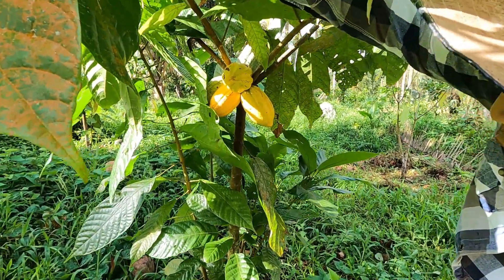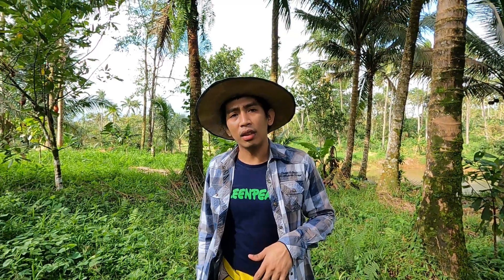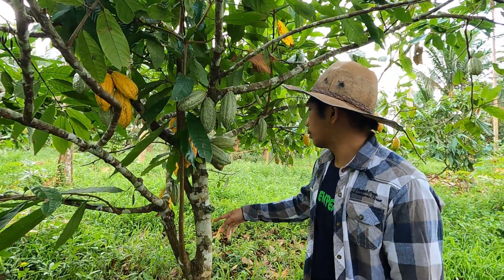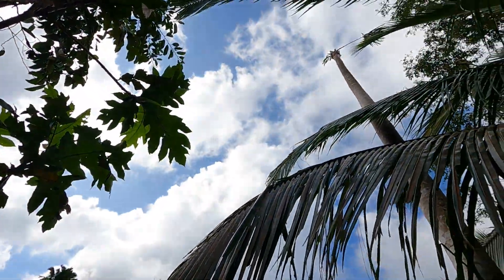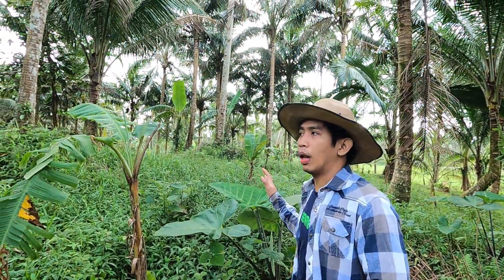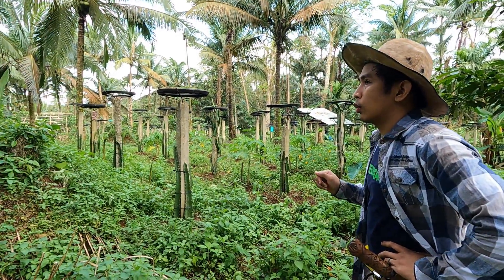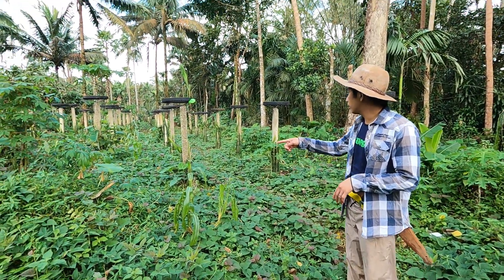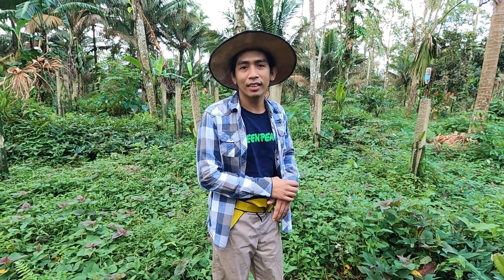Quick Farm Tour at Lolo Dominador Integrated and Natural Farm (Cacao Farm, Dragonfruit and Durian)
Quick Farm Tour at Lolo Dominador Integrated and Natural Farm (Lucban, Quezon Philippines)

This is a quick tour from our small farm in Lucban, Quezon.
Our farm consists of cacao tree, dragon fruit and durian tree.
Our cacao tree was planted last Feb 2019.

All about our journey to Natural Farming inspired by my very own Lolo Dom's (Grandfather).
This page is created to share our experience in natural farming and DIY projects.
We began this journey after watching a docu. about KOREAN NATURAL FARMING (KNF). I have come to a realization that I can do farming in a different way without using harmful chemicals that is not good for us.
Let us all be kind to the planet and to ourselves. It has become my purpose to pursue farming in my life.
Me & my Wife work in BPO co. in the city during weekdays and do farming on weekends, we do love our job, but we all know that it's not forever. we do not want to get old working in the city that is why me and my wife starting to prepare our future in farming by studying the steps and process of natural farming and applying it to our humble farm in Lucban, Quezon. We mainly plant Cacao Tree for our Tree to Bar Chocolates & Dragon Fruit and other tropical fruits.

Inspiration
Information
Idea
Implementation